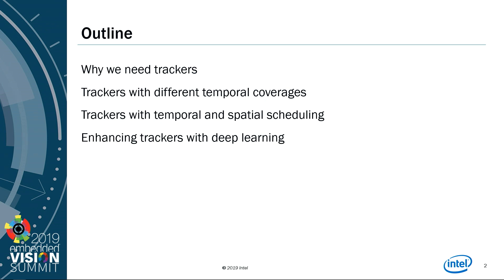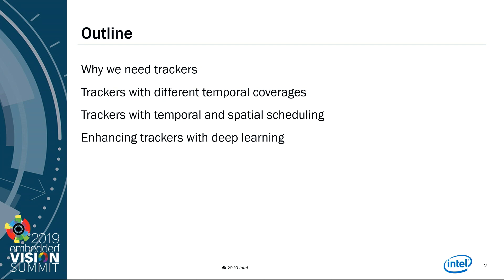Intel's Minje Park Explores Object Tracker Approaches and Applications (Preview)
For the full version of this video, along with hundreds of others on various embedded vision topics, please

Minje Park, Deep Learning R&D Engineer at Intel, presents the "Object Trackers: Approaches and Applications" tutorial at the May 2019 Embedded Vision Summit.

Object tracking is a powerful algorithm component and one of the fundamental building blocks for many real-world computer vision applications. Object trackers provide two main benefits when incorporated into a localization module. First, trackers can reduce overall computation and power requirements by allowing a reduction in the frequency at which detections must be generated. Second, trackers can maintain the identity of an object across multiple frames, which is important for many applications.

Recent advances in deep learning provide us with a unified method for designing detectors, but we still have many design choices for trackers. In this talk, Park describes three basic tracker approaches and their use in video analytics applications including face recognition, people counting and action recognition. He also provides insights on how recent advances in recurrent neural networks and reinforcement learning can be used for enhancing trackers.